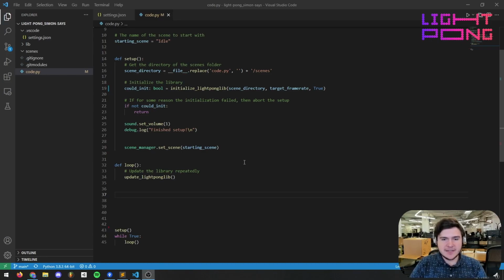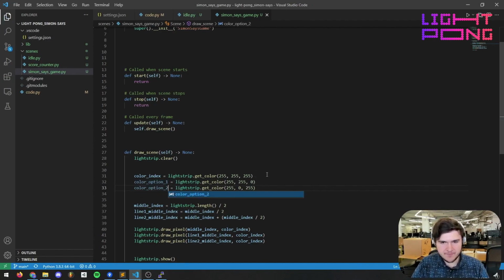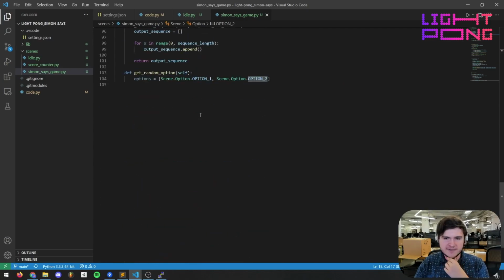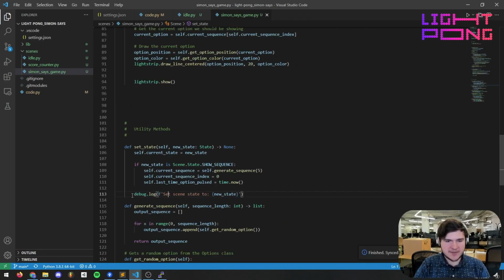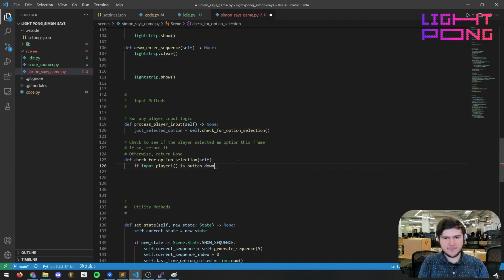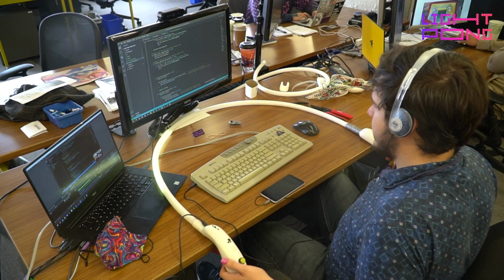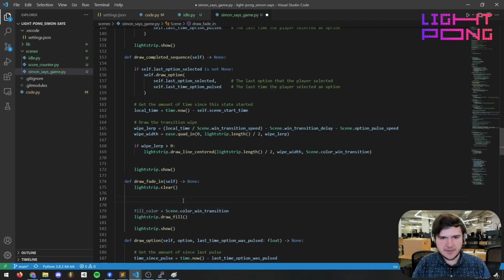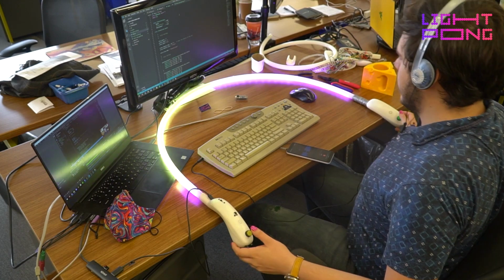Coding Adventure: Our CTO Makes A Game!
Watch our CTO Graham make a game on Light Pong in real time!
We will open up our own developer tools to let anyone create a game with Light Pong... We can't wait!
Welcome everyone! We document our team's journey building Light Pong and running the company here. Love that you're reading this description right now ;) means a lot!